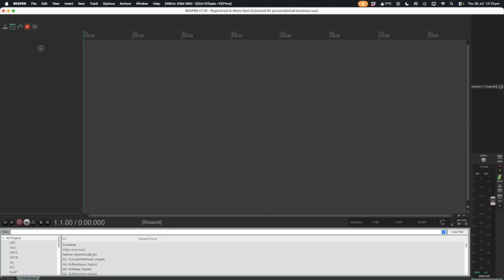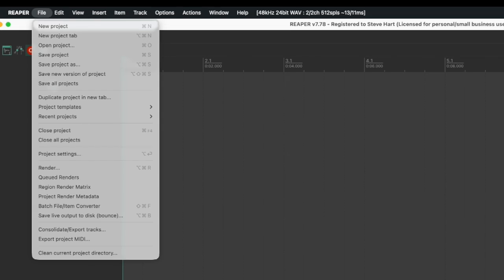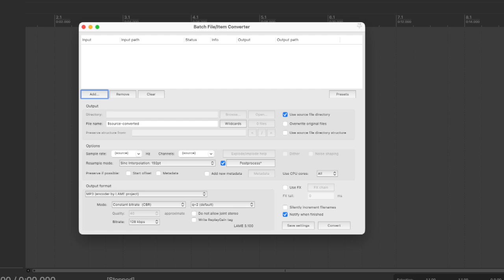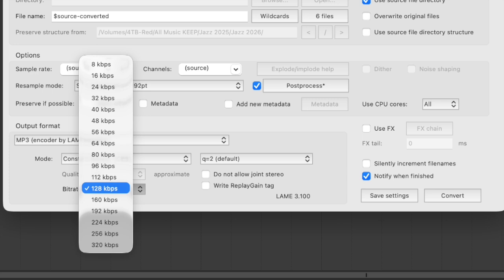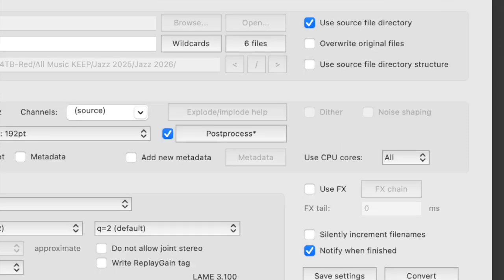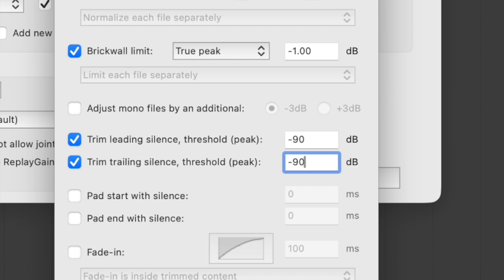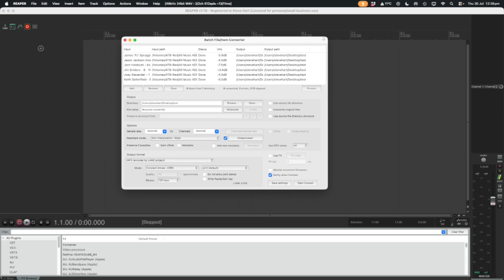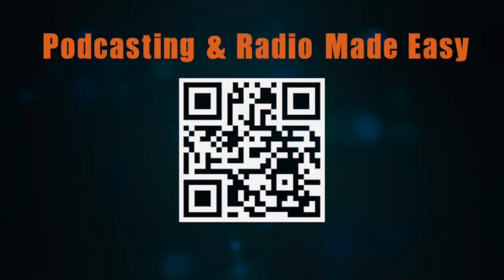How to use Reaper for batch file conversion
If you need to batch convert multiple audio files into a single format, add limiting and normalisation, plus remove any silent sections from the start and end of your digital files then Reaper can do it all automatically. No stand-alone batch file converter needed.

Steve Hart is the author of Podcasting Made Easy, available where ever you buy your books.